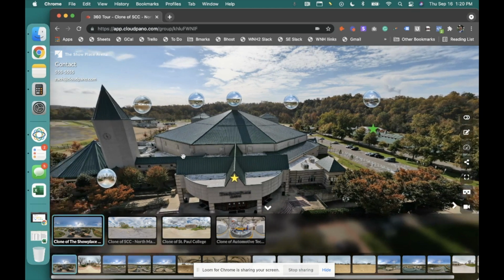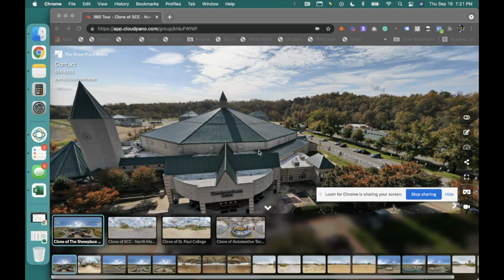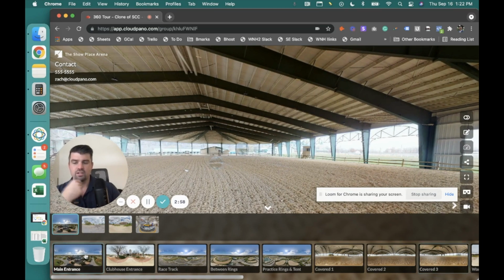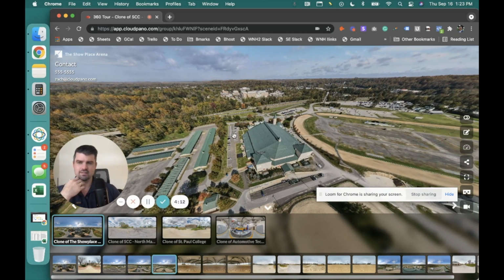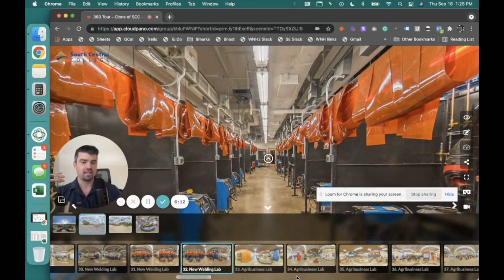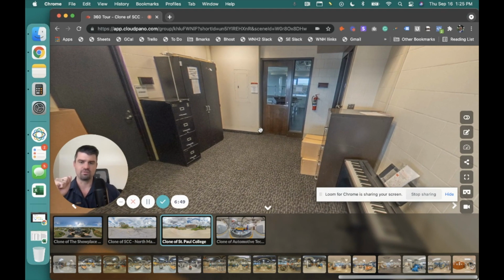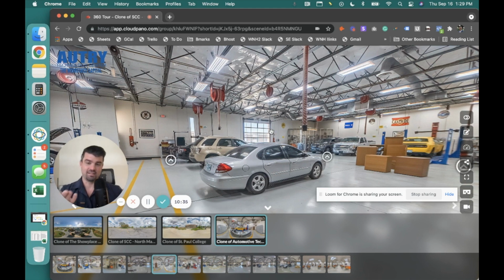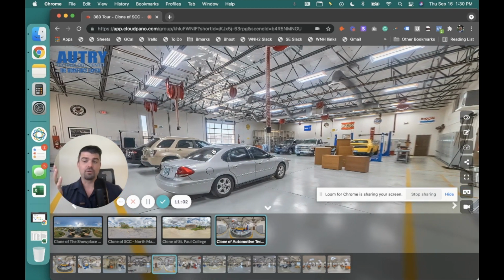$10K Virtual Tour Examples - Be Inspired!